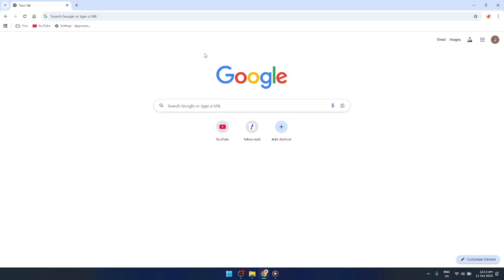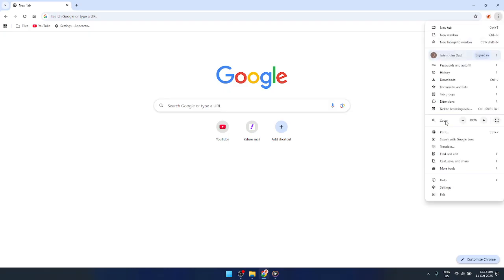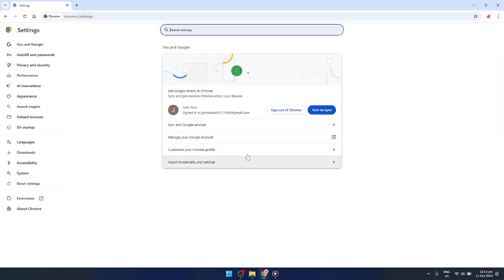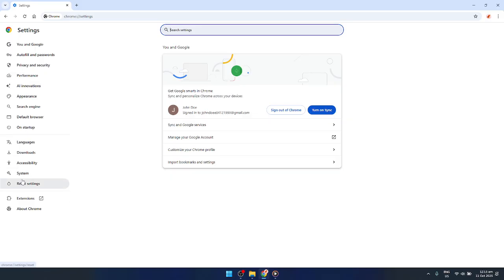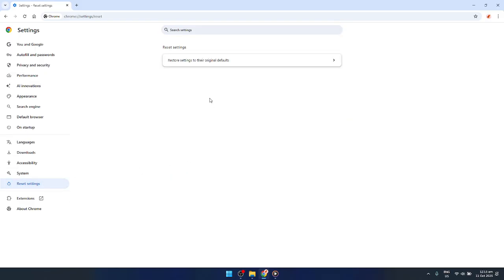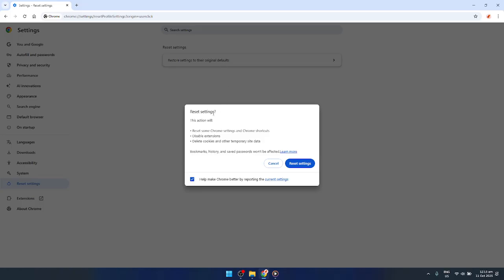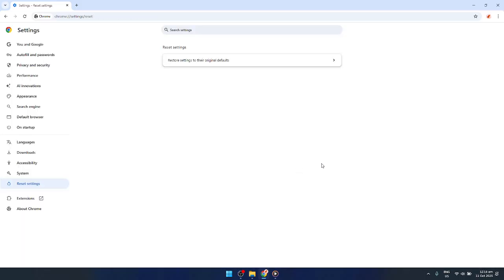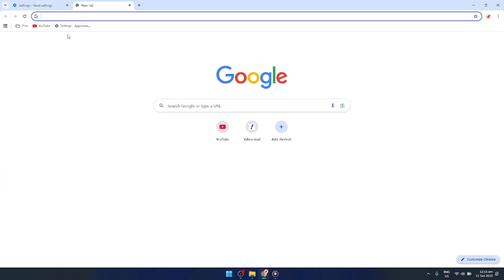How To Completely Reset Google Chrome Without Reinstall [2025 Guide]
In today's video we cover: reset google chrome, chrome reset guide, how to reset chrome, chrome troubleshooting, fix chrome issues, google chrome tutorial, browser reset tips, reinstall chrome alternative, clear chrome data, chrome settings reset, restore chrome defaults, reset browser settings, chrome performance boost, fix slow chrome, google chrome help, optimize chrome browser, chrome cleanup, browser help, tech tips